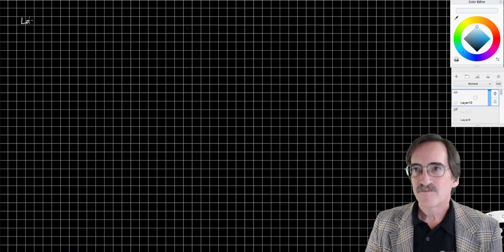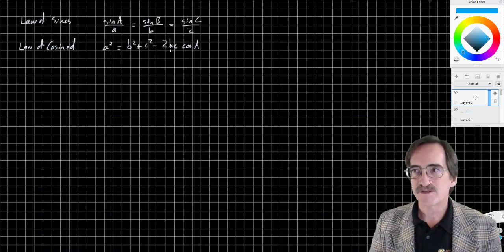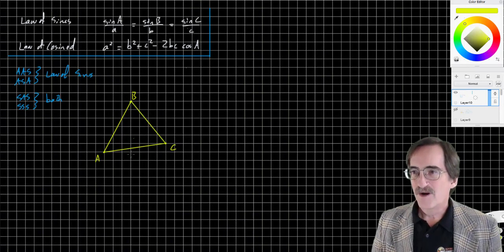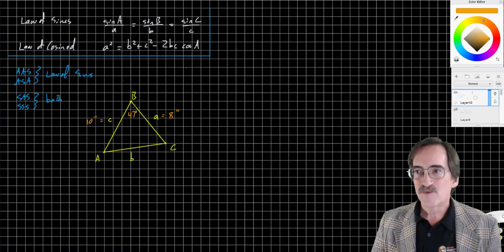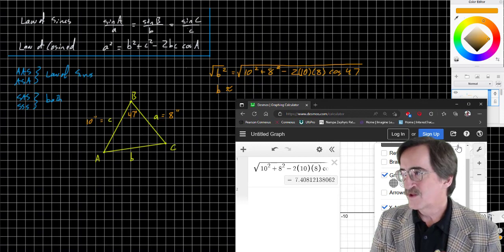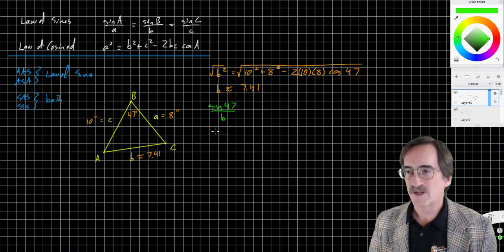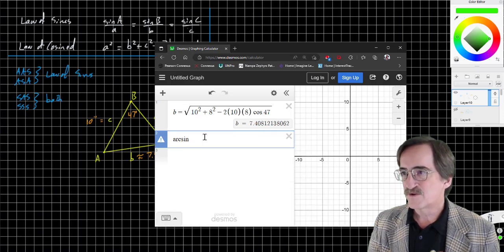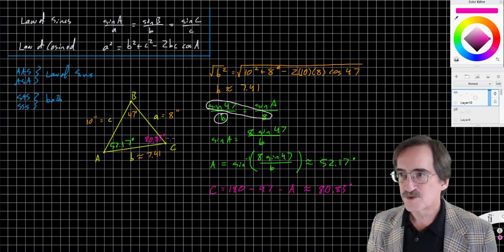PreCalculus B Unit 3 Lesson 5 Part 2